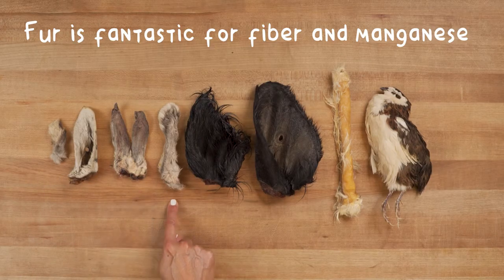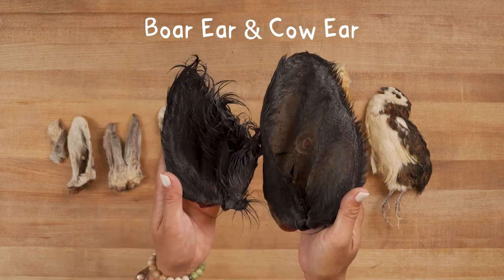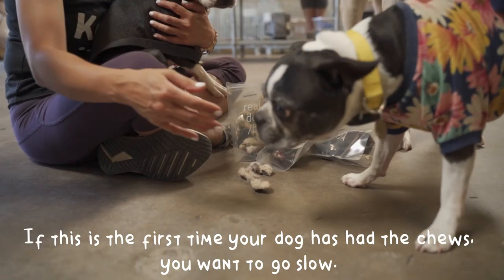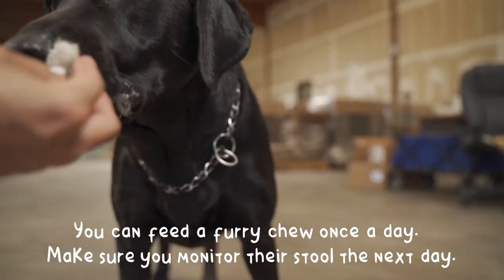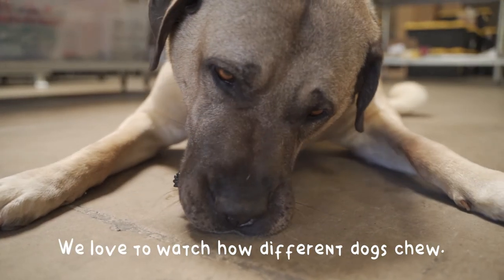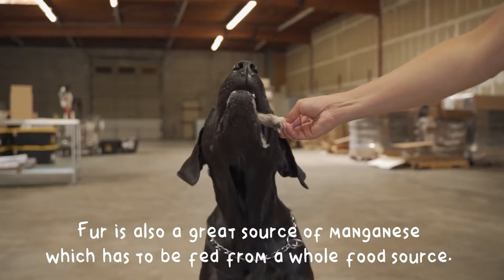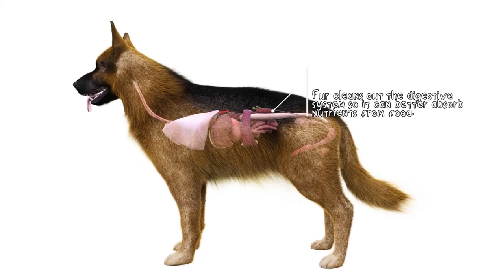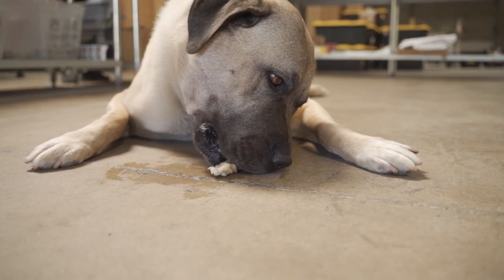Can Dogs Eat Fur?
Short answer is yes!

You can find fur chews on our box and also on our Secret Shop